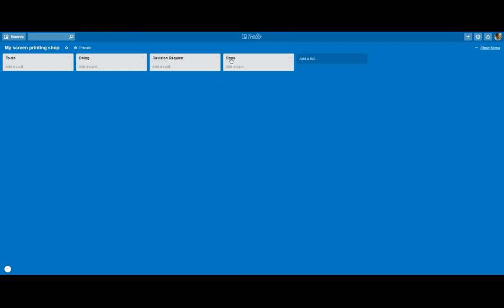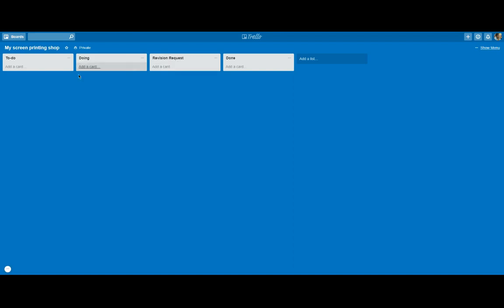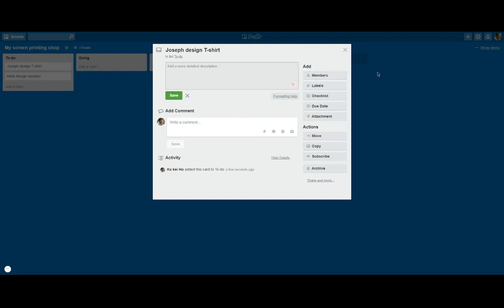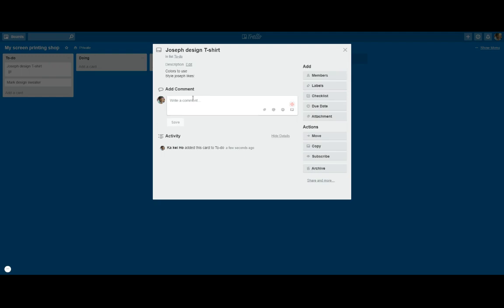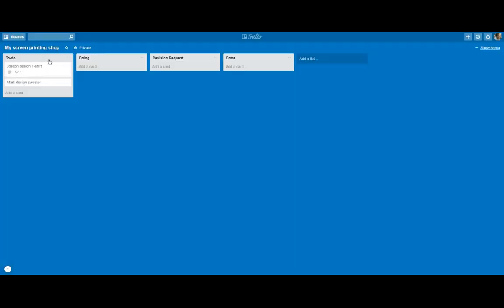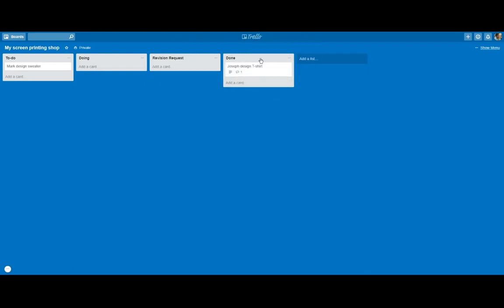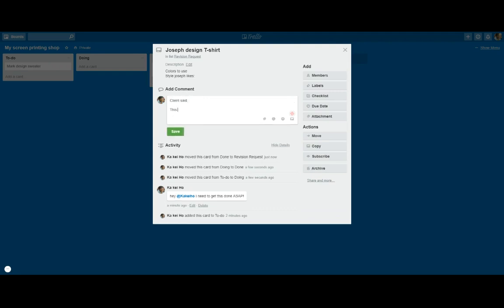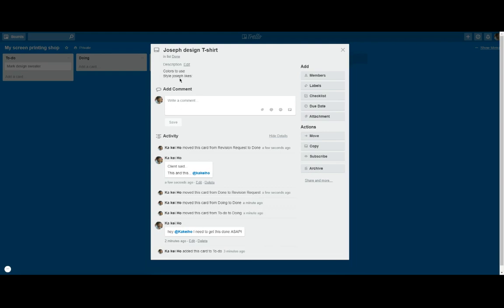How to use Trello for screen printers